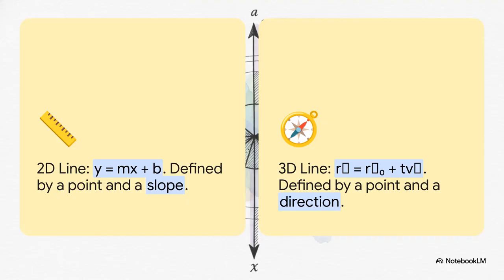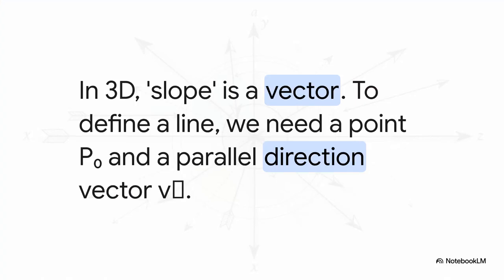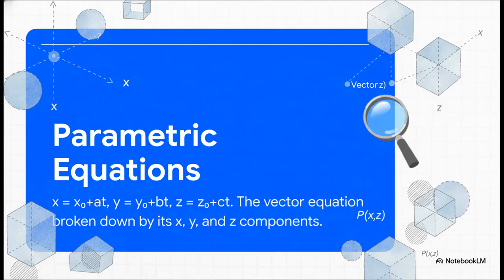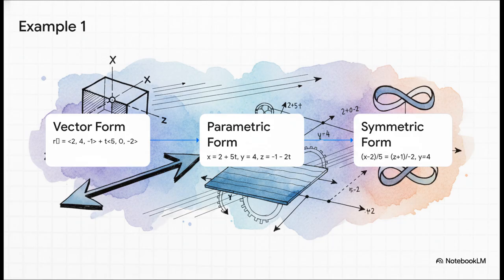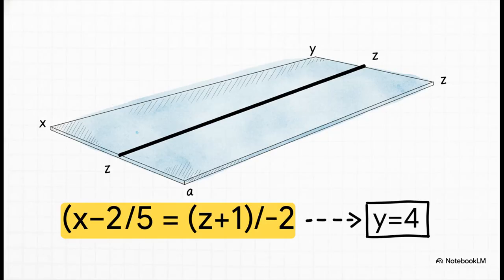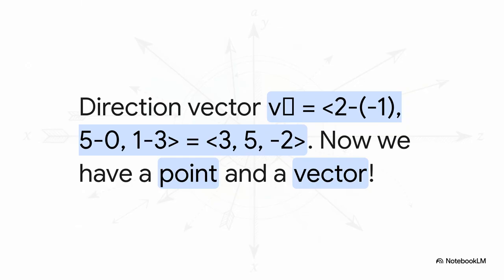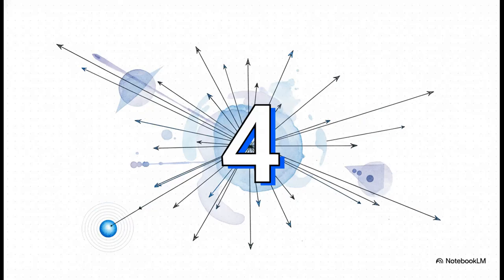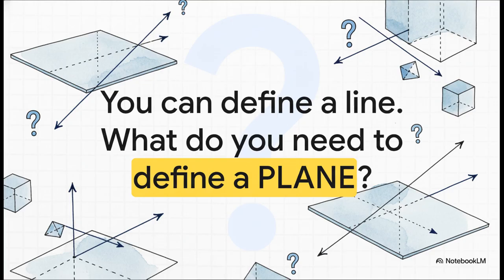Calculus 12.2: Equations of Lines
Equations of Lines — Calculus Study Guide (Section 12.2)

This video provides an educational overview of Equations of Lines, covering the key concepts, formulas, and worked examples from our Calculus course.